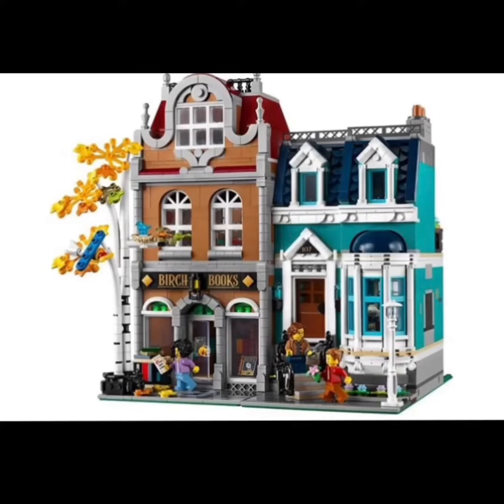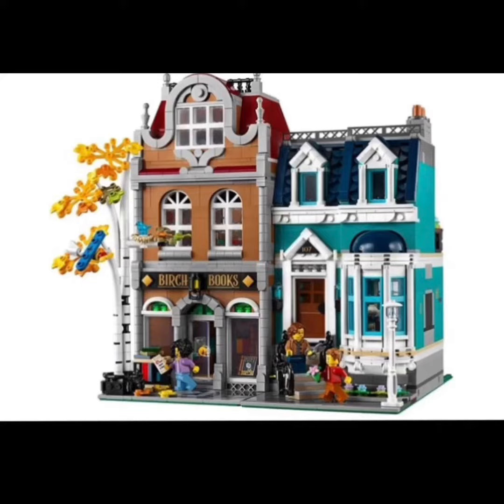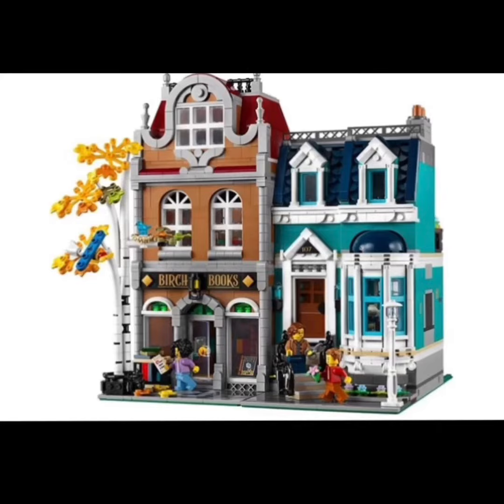Lego Creator Expert Bookstore (10270) Reveal - Lego News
Hey what’s up guys, it’s the Dark Shadow here. Today I’m uploading another lego news for you all. Thank you all so much for watching and I’ll talk to you all later!